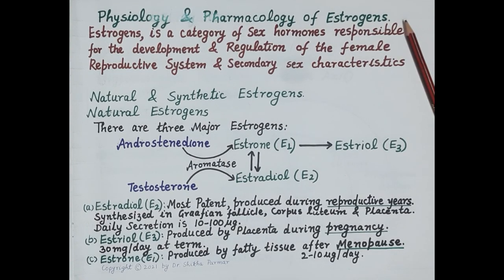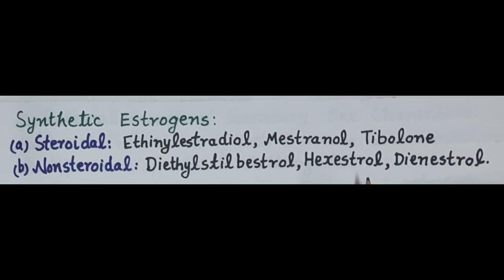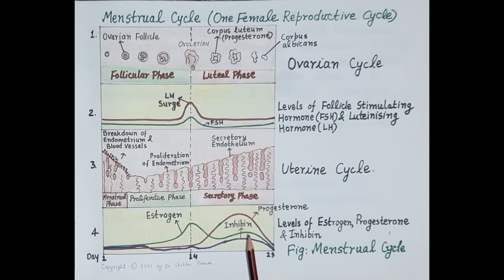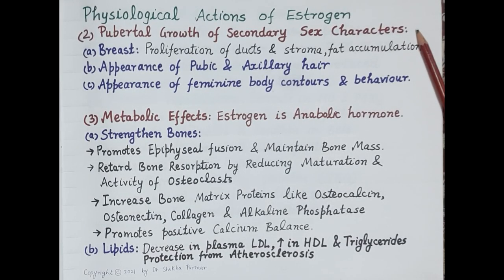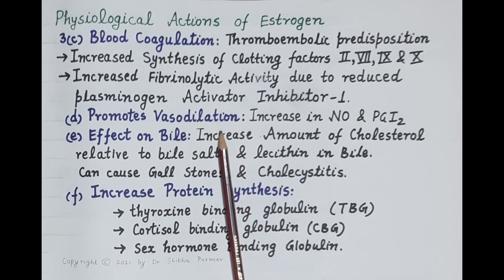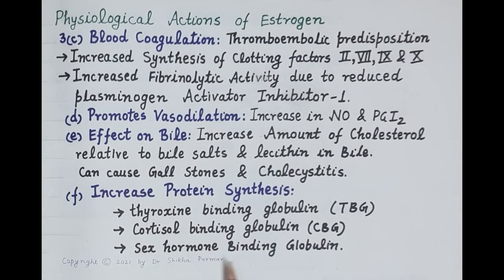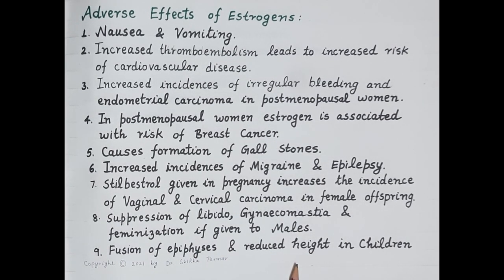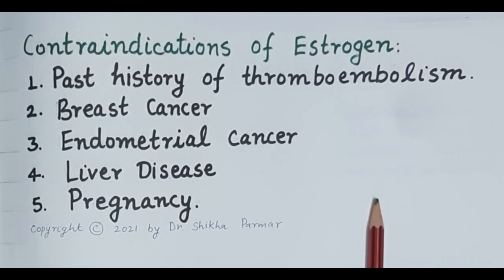Estrogens (Classification, Regulation, Physiological Actions, Mechanism, Uses & Adverse Effects)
Estrogens (Classification,  Regulation,  Physiological Actions,  Mechanism,  Uses & Adverse Effect) by Dr.  Shikha Parmar

Estrogen, or oestrogen, is the primary female sex hormone. It is responsible for the development and regulation of the female reproductive system and secondary sex characteristics. There are three major endogenous estrogens in females that have estrogenic hormonal activity: estrone, estradiol, and estriol. The estrane steroid estradiol is the most potent and prevalent of these. The three major naturally occurring forms of estrogen in women are estrone (E1), estradiol (E2), and estriol (E3). Another type of estrogen called estetrol (E4) is produced only during pregnancy. Quantitatively, estrogens circulate at lower levels than androgens in both men and women. While estrogen levels are significantly lower in males compared to females, estrogens nevertheless also have important physiological roles in males

The actions of estrogen are mediated by the estrogen receptor (ER), a dimeric nuclear protein that binds to DNA and controls gene expression. Like other steroid hormones, estrogen enters passively into the cell where it binds to and activates the estrogen receptor. The estrogen:ER complex binds to specific DNA sequences called a hormone response element to activate the transcription of target genes.